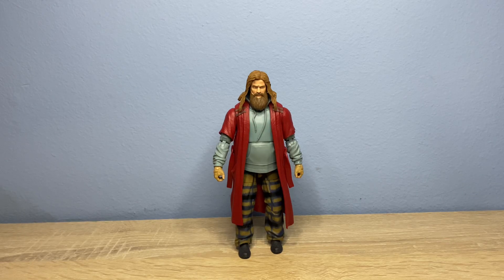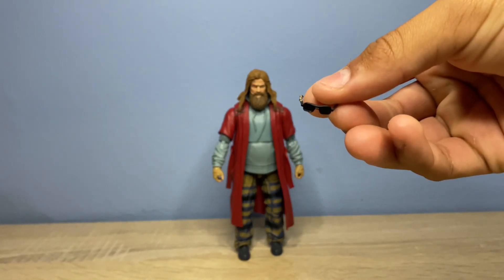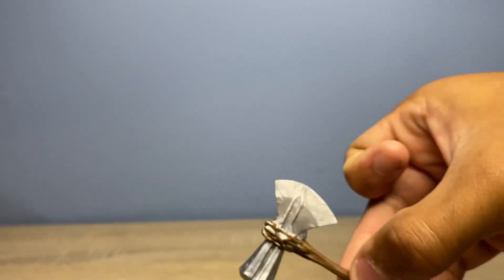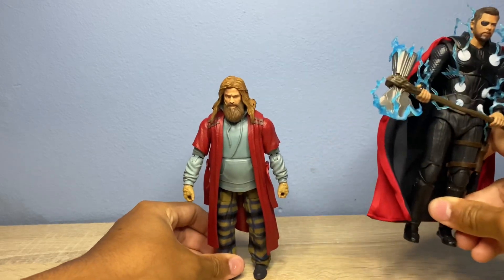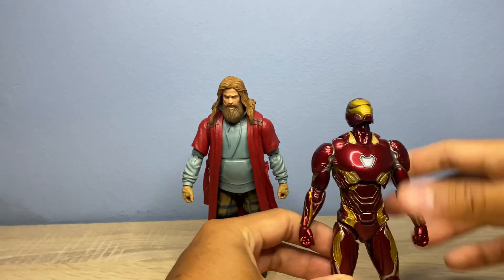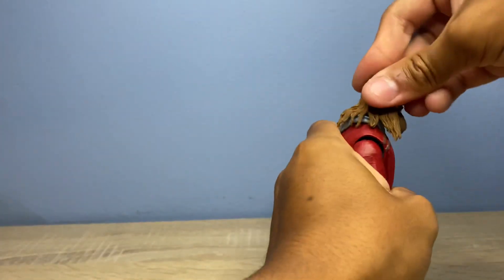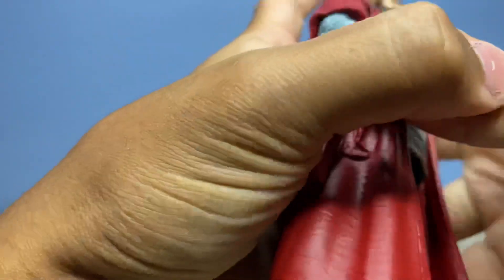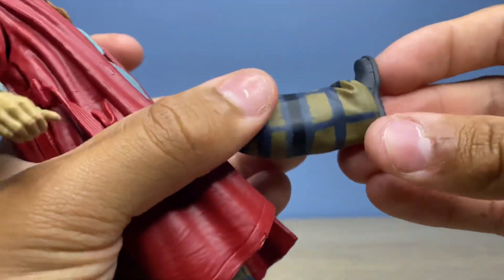BAF Thor review